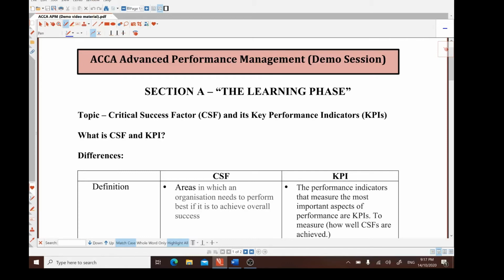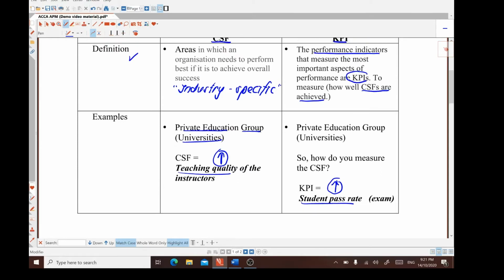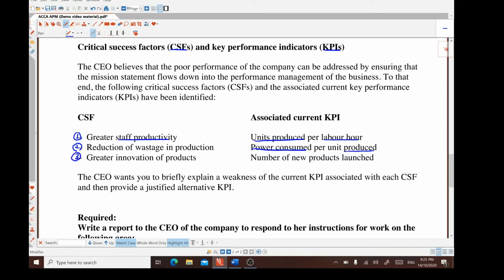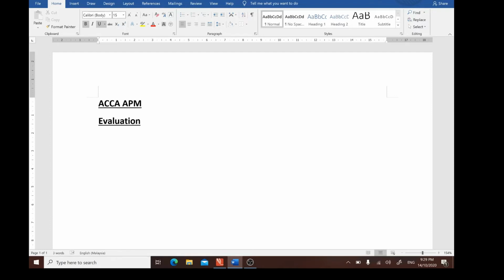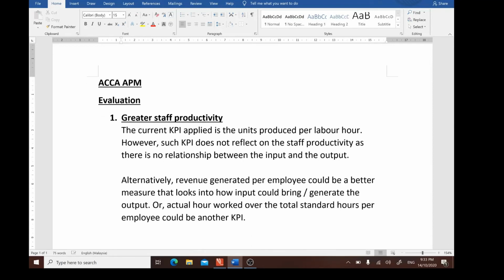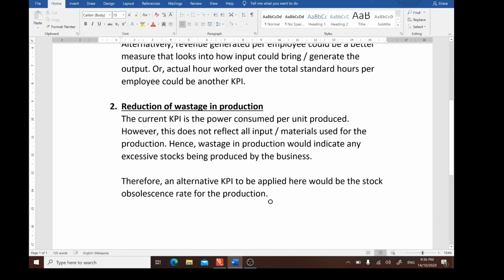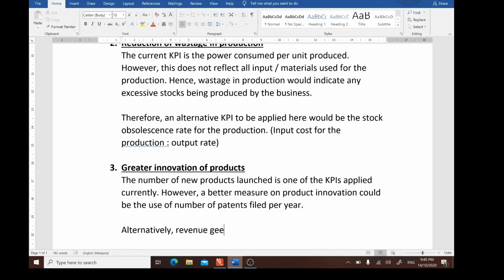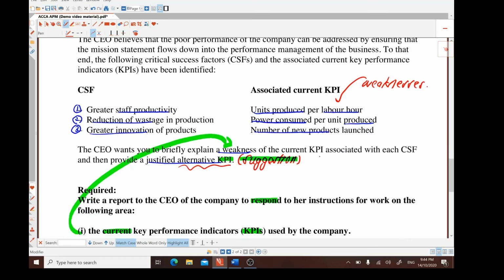ACCA APM Lecture by Stephy Lim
Meet Stephy Lim, your trusted ACCA instructor and study partner. In this video, Stephy will give you an overview on Critical Success Factor (CSF) and its Key Performance Indicators (KPIs) and walk you through an exam question..